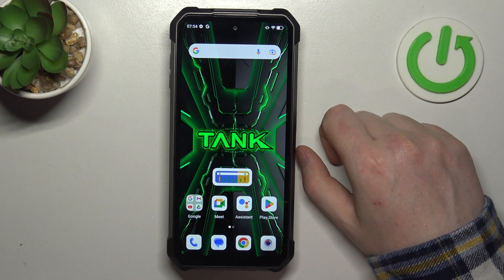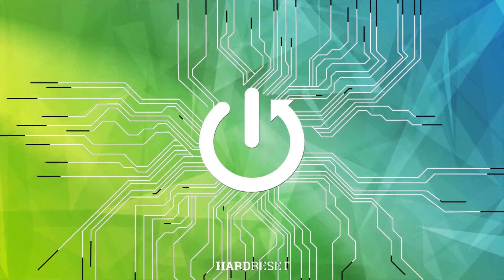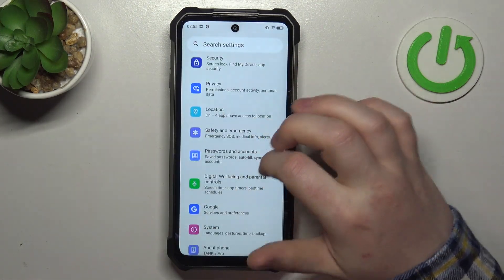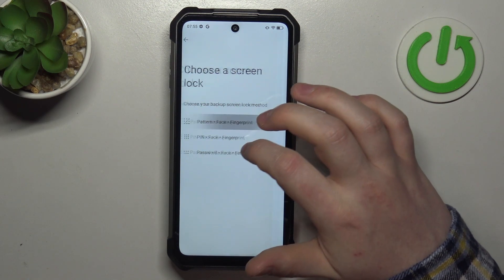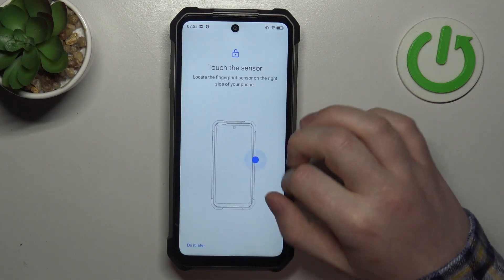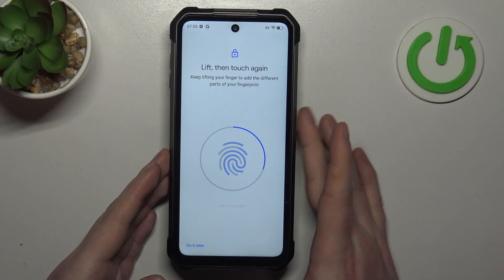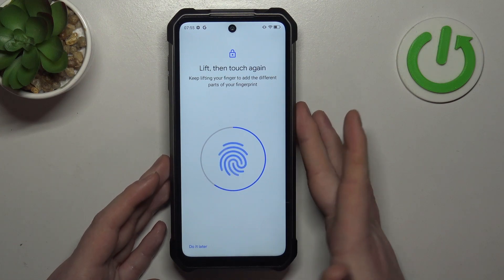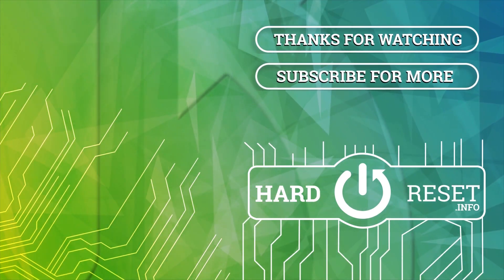UNIHERTZ 8849 TANK 3 - Is There Fingerprint Scanner?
Find out more about UNIHERTZ 8849 TANK 3
There is no fingerprint scanner on the UNIHERTZ 8849 TANK 3 smartphone, so this tutorial focuses on the security features. Discover how biometric authentication safeguards your device and data, and how fingerprint scanners make you more convenient and secure. Learn whether the UNIHERTZ 8849 TANK 3 has a fingerprint scanner and how to use it for secure unlocking and authentication by following this guide.

Does the UNIHERTZ 8849 TANK 3 smartphone come with a fingerprint scanner, and if so, where is it located on the device?
How does a fingerprint scanner contribute to the overall security and privacy of the UNIHERTZ 8849 TANK 3, compared to other authentication methods?
Can users enroll multiple fingerprints on the Infinix UNIHERTZ 8849 TANK 3 for added convenience and flexibility in unlocking their device?
What are the advantages of using a fingerprint scanner over traditional PIN or pattern unlock methods on the UNIHERTZ 8849 TANK 3?
How does the accuracy and responsiveness of the fingerprint scanner on the UNIHERTZ 8849 TANK 3 compare to other smartphones in its category?